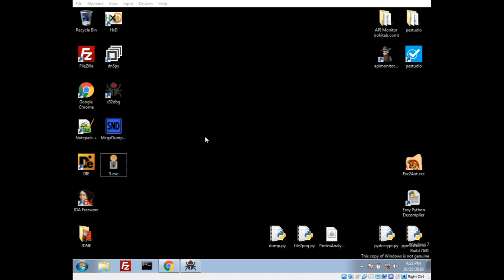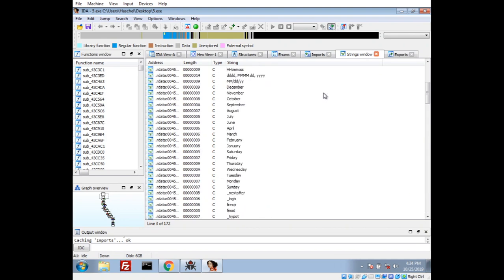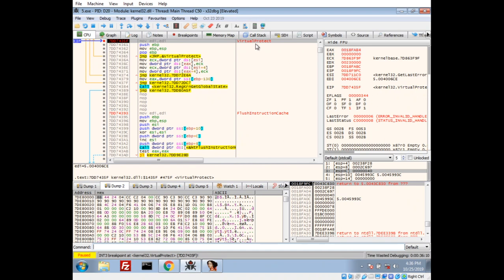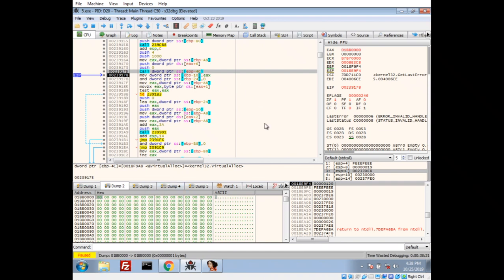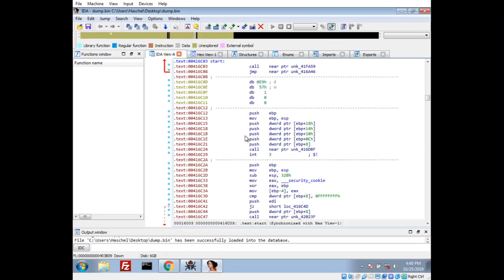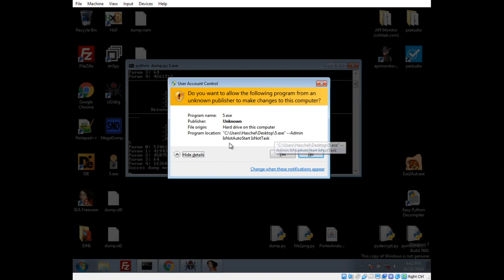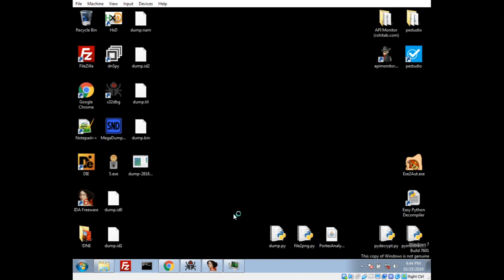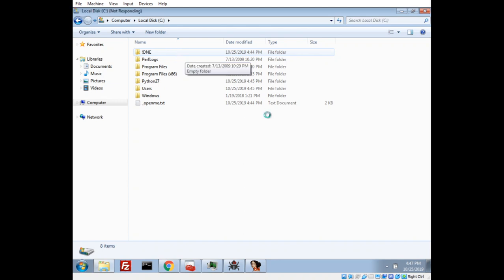Analyzing Ransomware - STOP | Getting Started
In this video, we get started with analyzing a variant of STOP Ransomware (specifically Old STOP Djvu) as part of a new mini-series on this ransomware family.